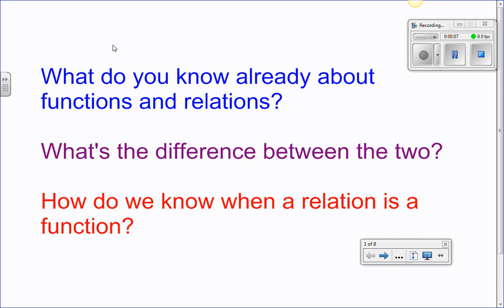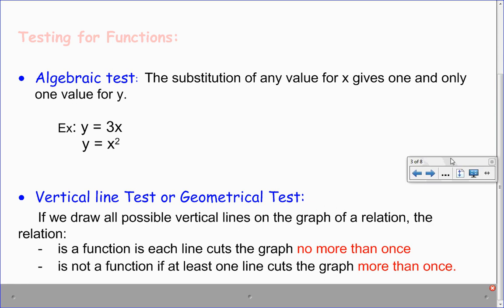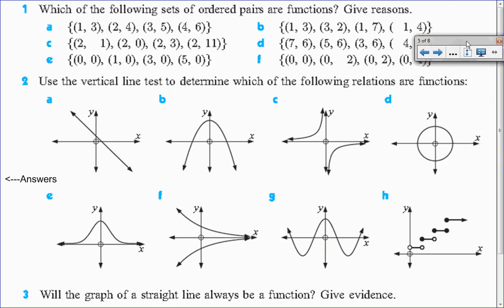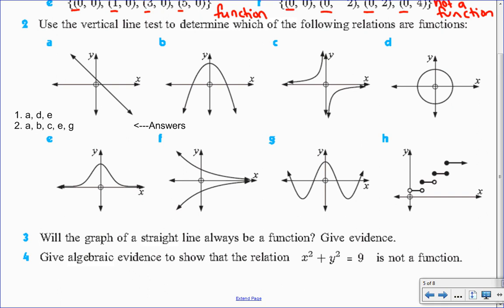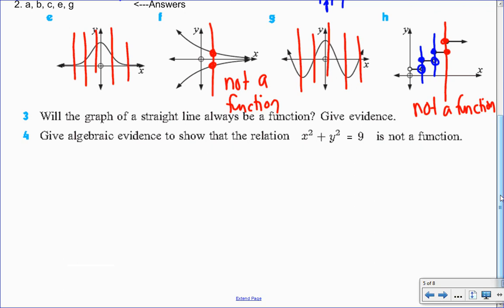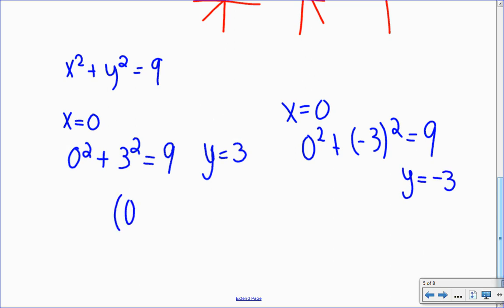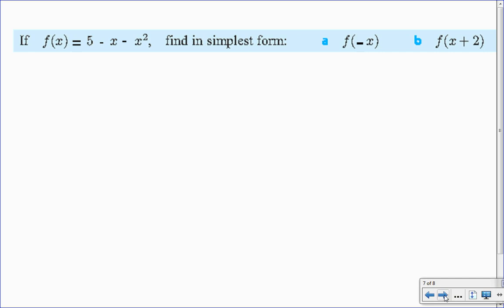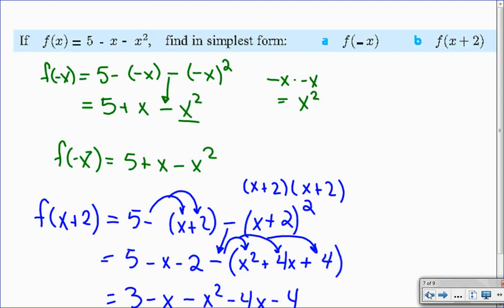Unit 3: Day 1: relations and functions